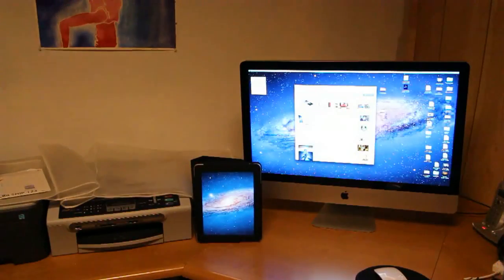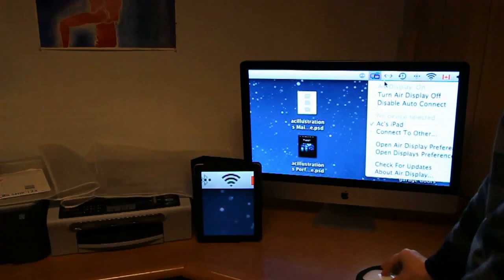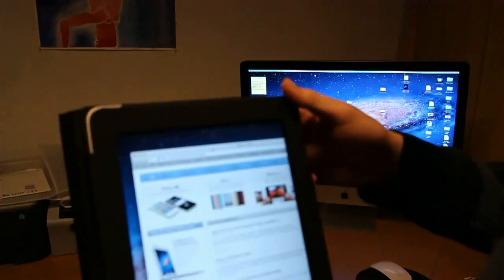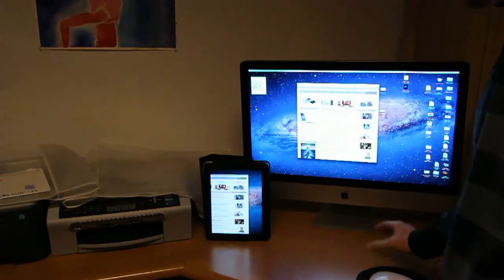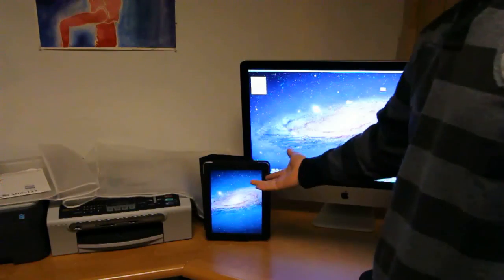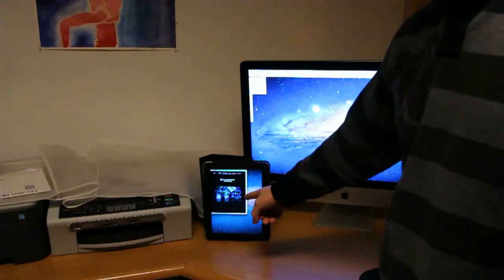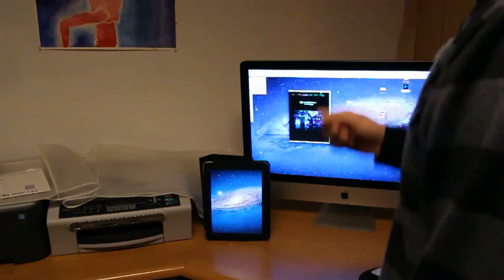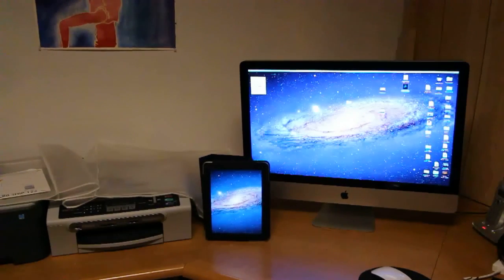Air Display App REVIEW for iPad and iPhone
Air Display app for ipod ipad iPhone
iMac Macbook pro
mac mini
PC
Windows